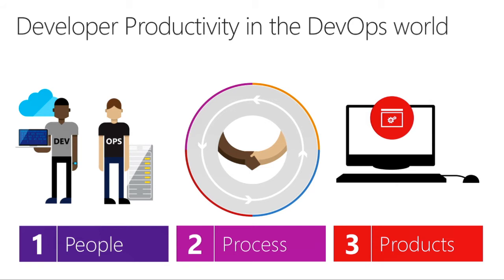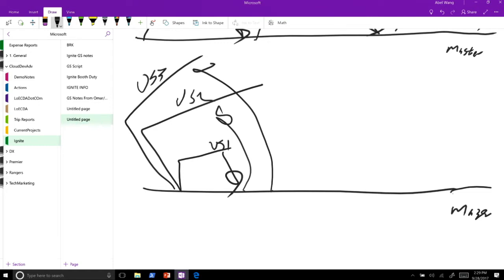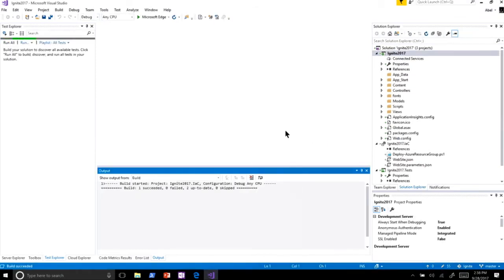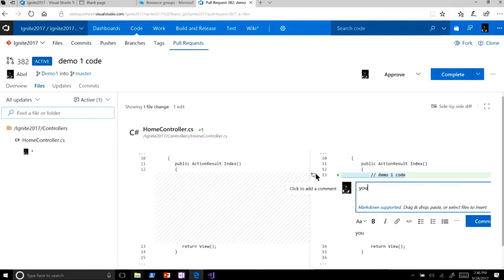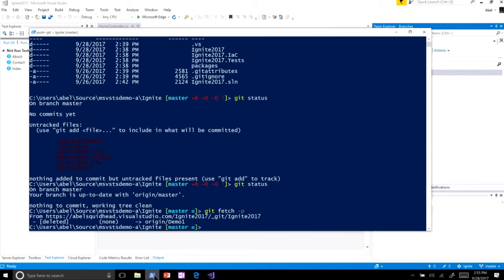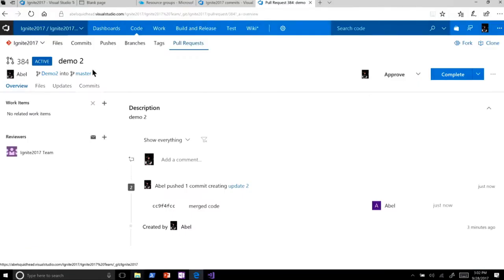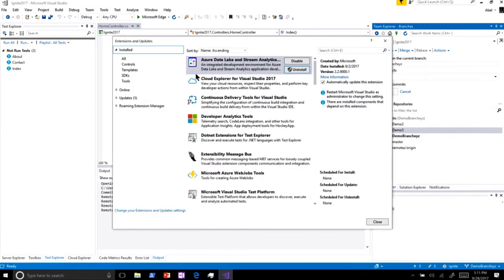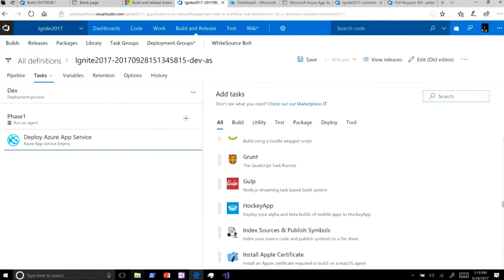Confidence at speed: Visual Studio 2017 and your CI pipeline - BRK3275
Visual Studio 2017 can help you and your team drive productivity in today's world of agile development and team collaboration. In this session, learn what is required to setup and configure your version control repository and continuous integration/continuous delivery pipeline in a manner suitable for the project's needs. Learn how to use Visual Studio features to minimize technical debt in a project, code churn, merge conflicts, and build related issues to focus on team productivity. Understand how to use new Visual Studio features to manage and resolve merge conflicts as well as pull requests and code reviews._x000D_